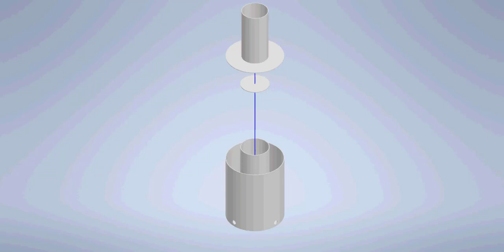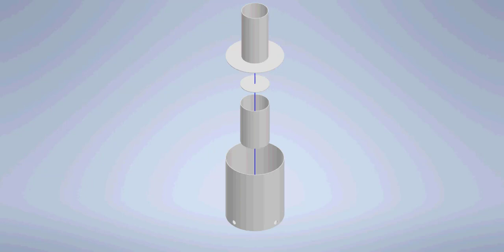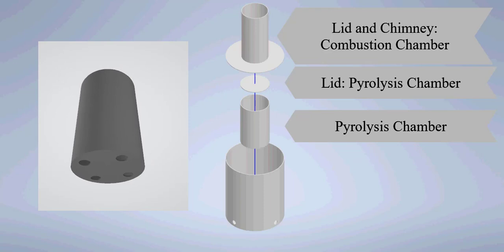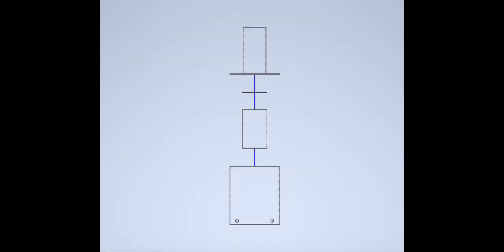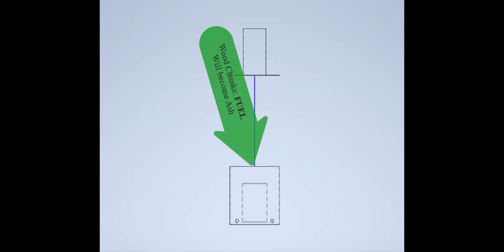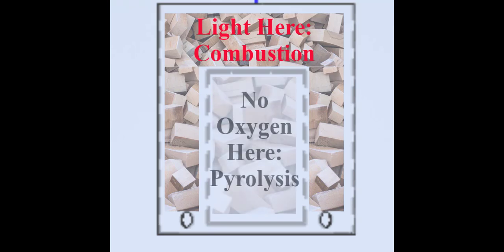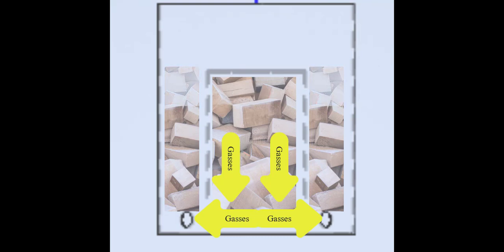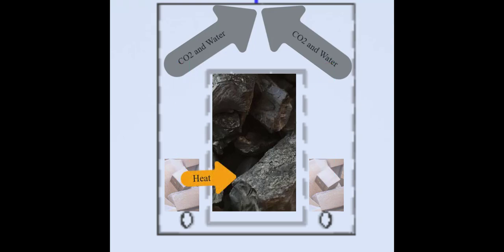TLUD Gasifier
Description of how a Top Light Up Draft (TLUD) reactor works to separate pyrolysis from combustion to create char (AKA: charcoal).